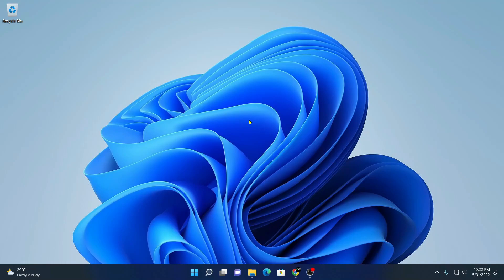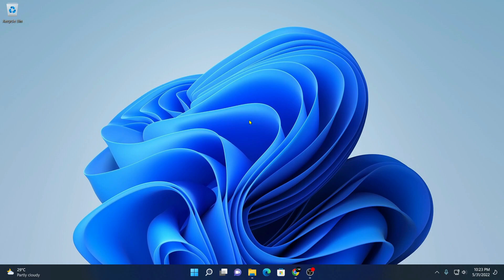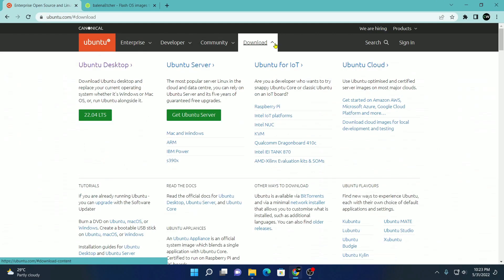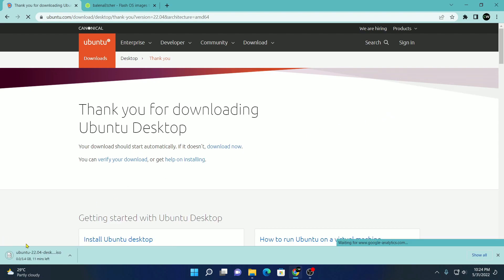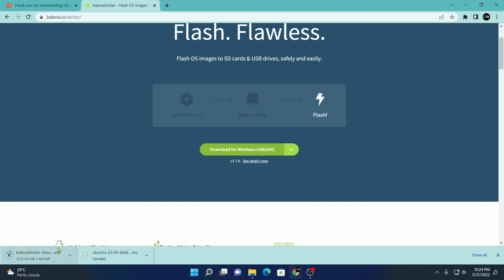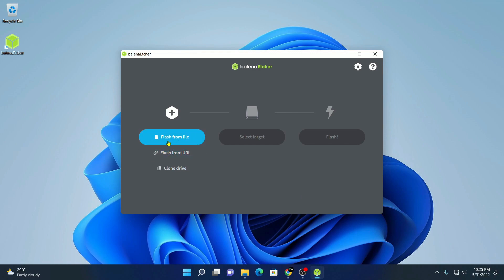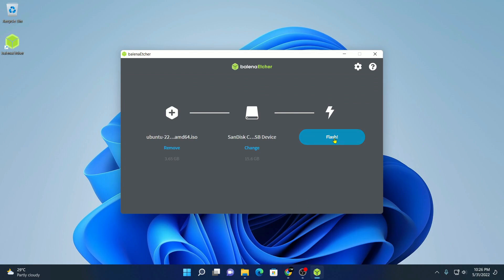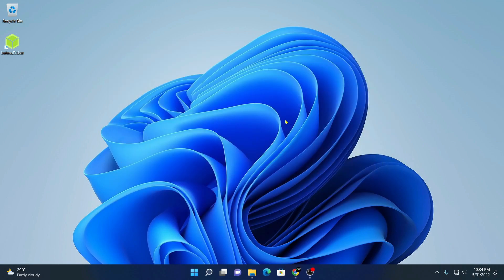How to Create Bootable Ubuntu 22.04 LTS USB Drive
In this video, we are going to learn How to Create a Bootable Ubuntu 22.04 LTS USB Drive. If you want to create a dual boot system or build a Ubuntu system, you need a bootable Ubuntu USB drive to install the operating system. Here is a guide on; how you can create a bootable Ubuntu USB drive.